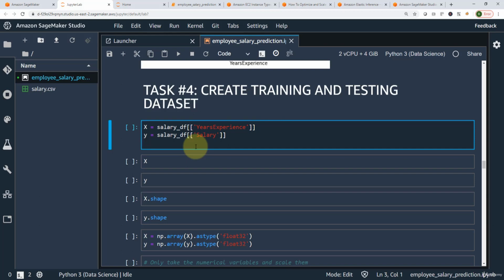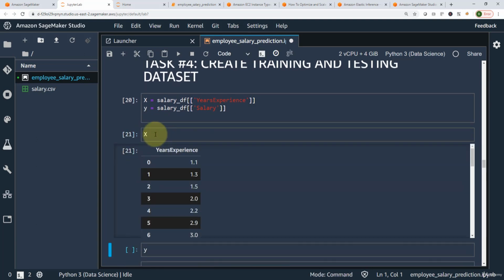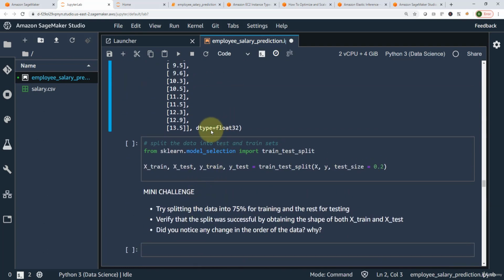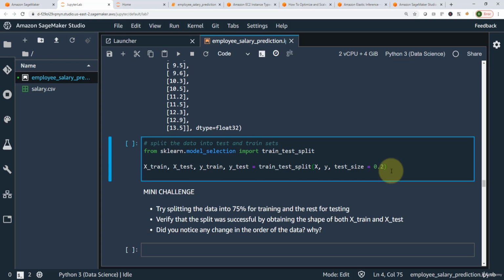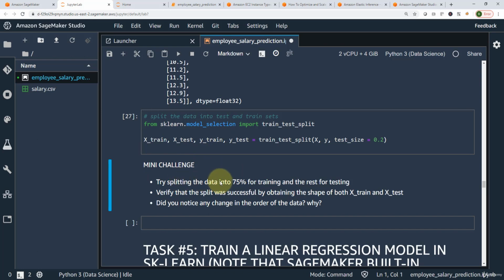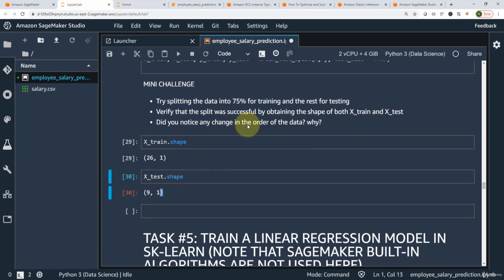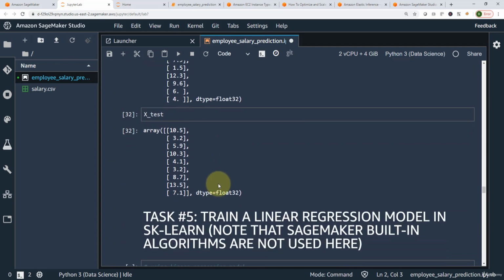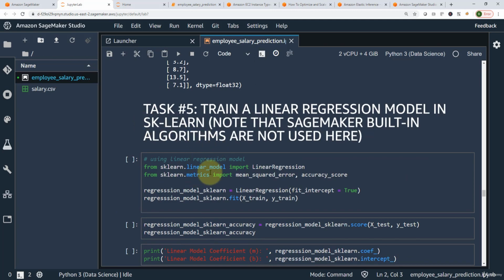27 Coding Task #4 Create Training and Testing Dataset